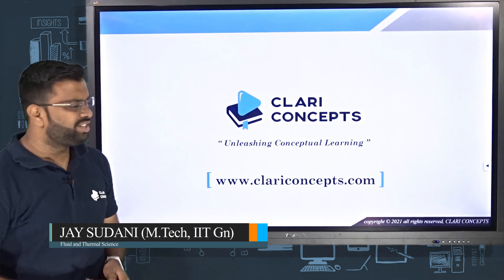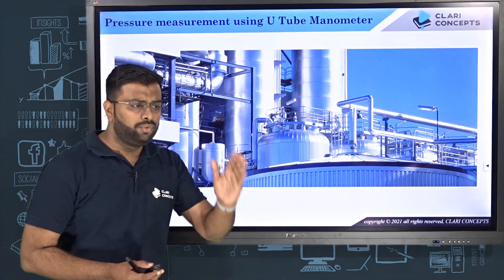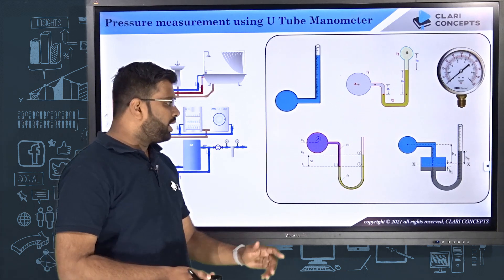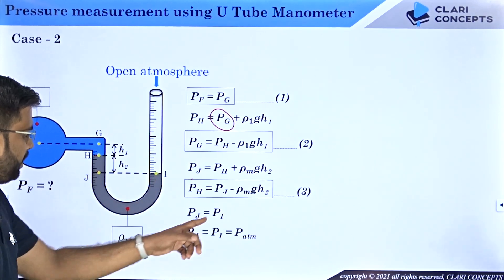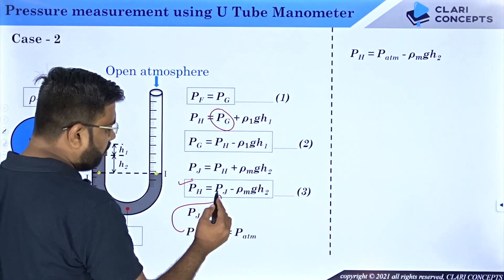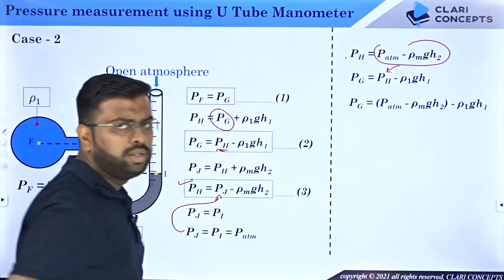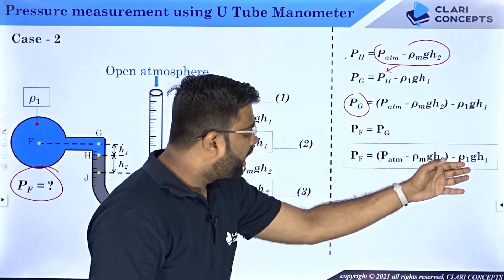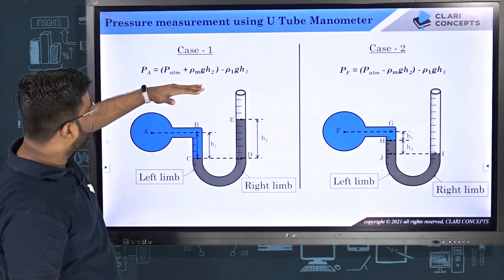Easiest way to understand Pressure Measurement using U Tube Manometer with animations (English)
This lecture will make you clear on how exactly the U-Tube manometers are used to measure fluid pressure flowing through a pipe.